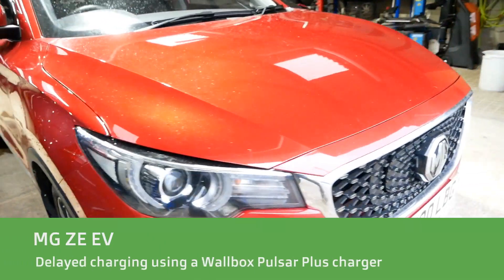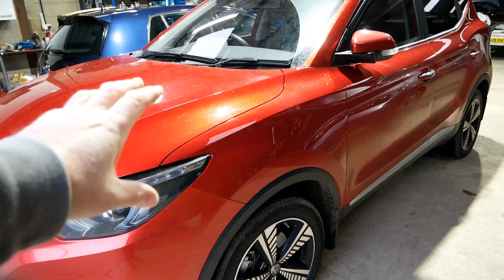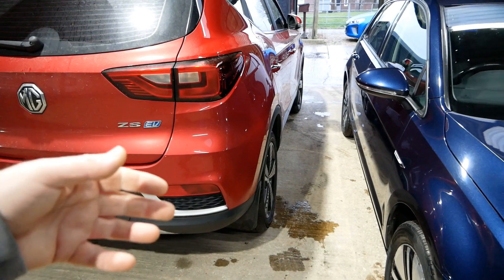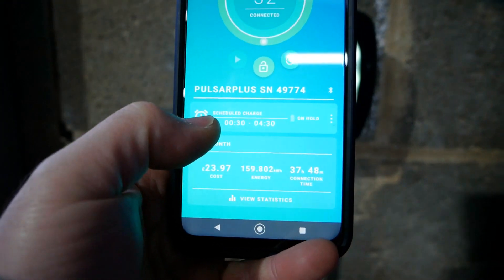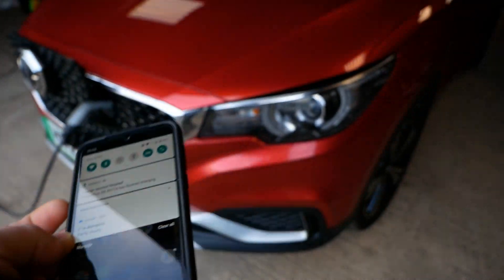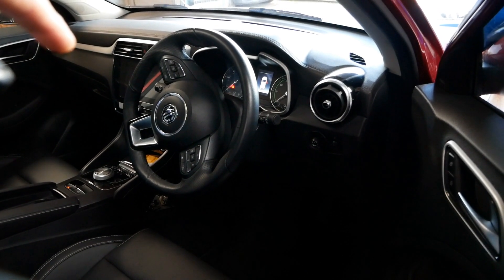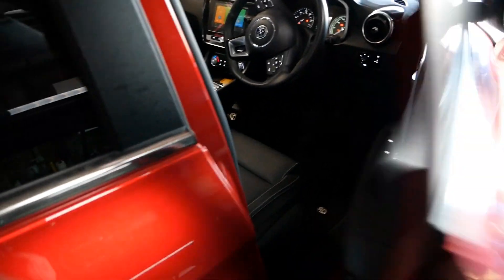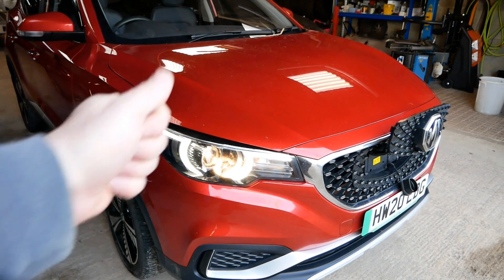Delayed charging on a MG ZS EV using a Wallbox Pulsar Plus charger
The MG ZE EV does not have a charge timer function, but this can be achieved by using a 'smart' charger. Some EVs do have problems with delayed charging as they don't 'wake up' when the charger switches on. So in the is test, I see if the MG ZE EV will accept an delayed overnight charge using the Wallbox Pulsar Plus charger.
Update (01/02/2021): I've heard from the previous owner and this MG did receive the BMS software update.

If you want to use 100% renewable energy or a cheap rate overnight tariff to charge your EV, try Octopus Go or Octopus Agile.